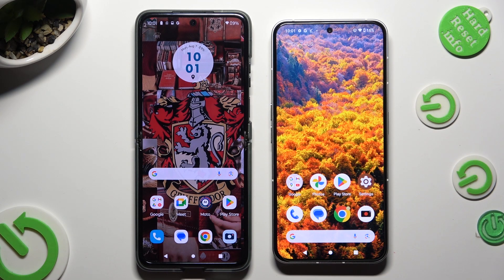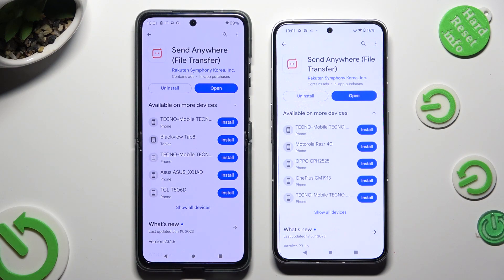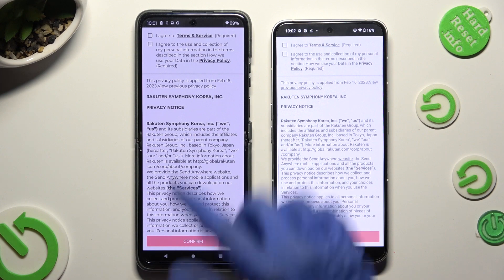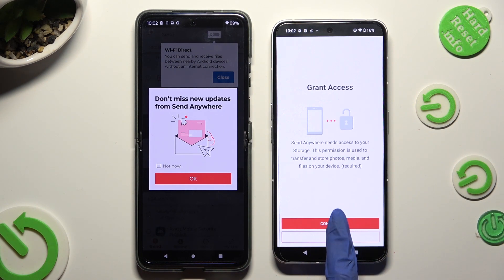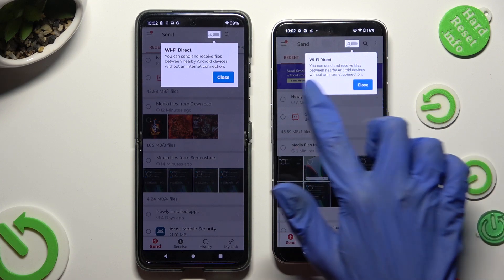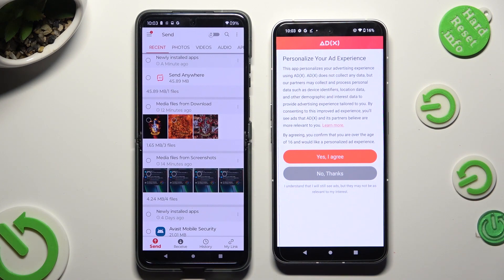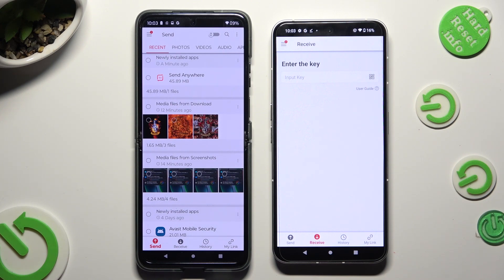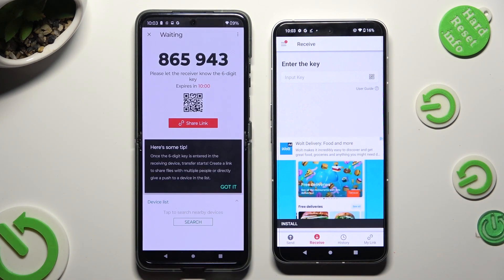How to Transfer Files from an Android Device to NOTHING PHONE 2?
Discover the simple and efficient method to transfer your files from any Android device to the cutting-edge NOTHING PHONE 2 in this easy-to-follow tutorial. Learn how to seamlessly migrate your photos, videos, documents, and more, ensuring a smooth transition between devices.

How to Move Files from Android Device to NOTHING PHONE 2?
How to Transfer Data from Android to NOTHING PHONE 2?
How to Migrate Files from Old Android Device to NOTHING PHONE 2?
How to Share Content between Android Device and NOTHING PHONE 2?